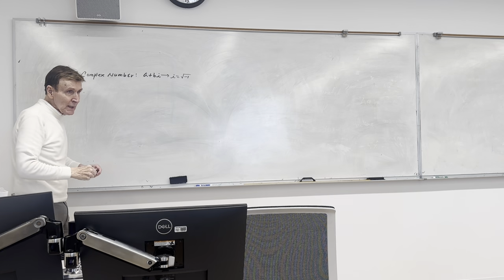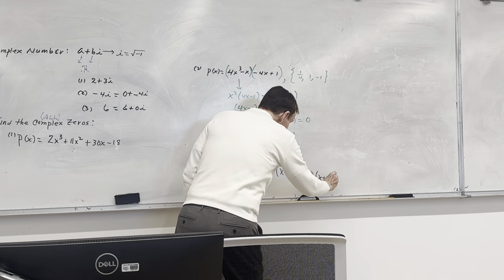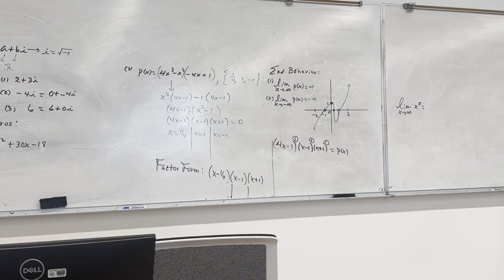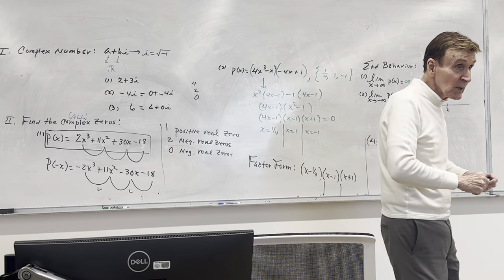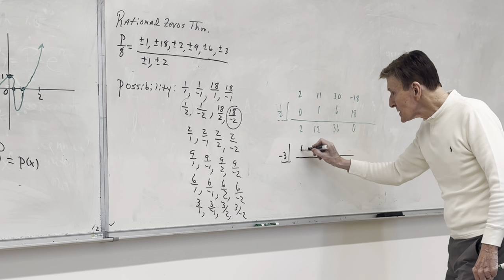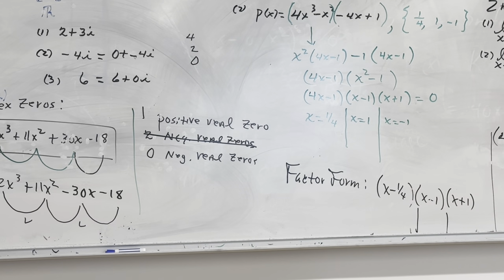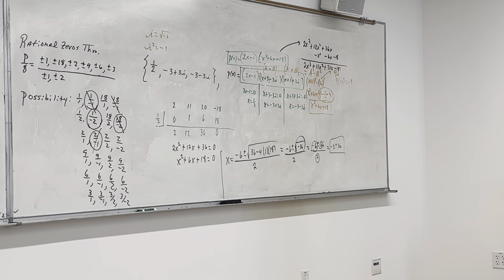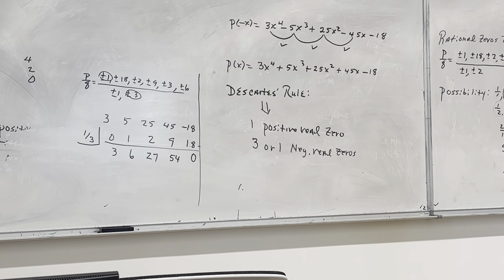SMC MATH 2 4.2 (1)